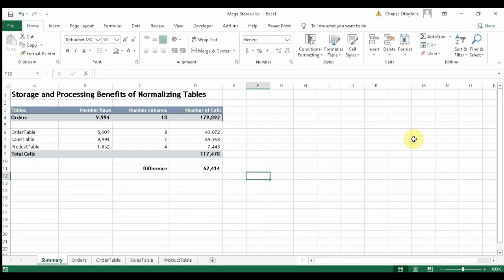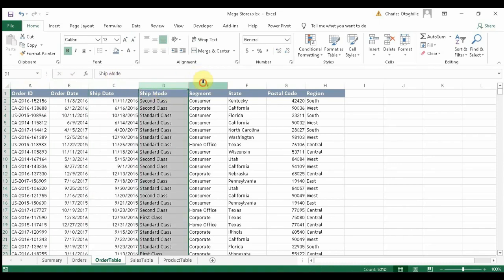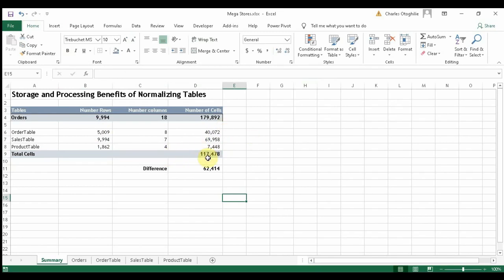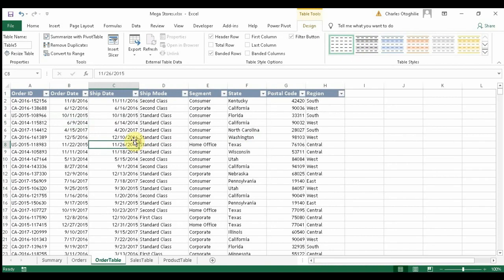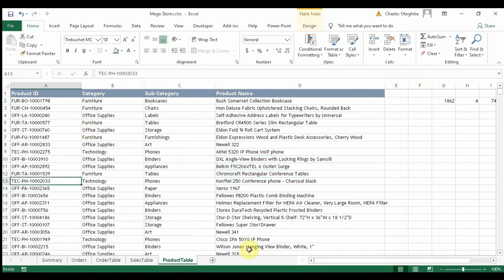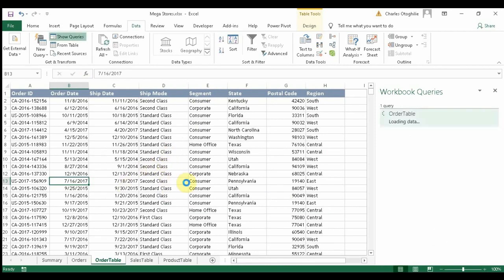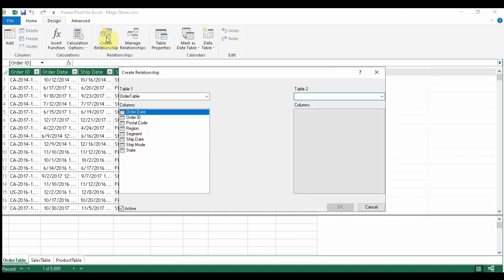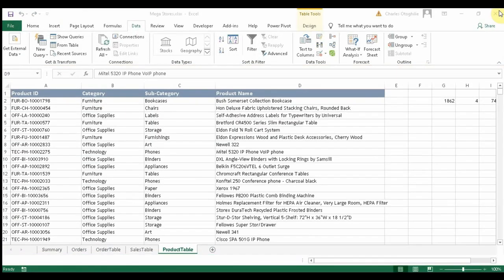Working with DAX Studio | Splitting Tables | Relationships in Data Model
In this video, I show you a table that was split into three(3) tables and the advantage that comes from doing so in terms of storage and speed of processing. I also loaded the data to the data model in Excel and build relationships between all three tables.